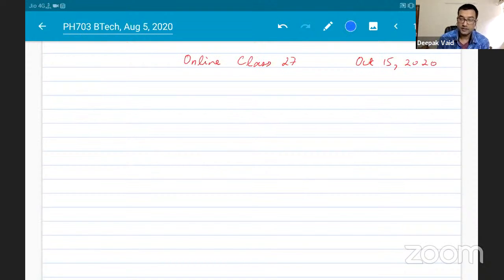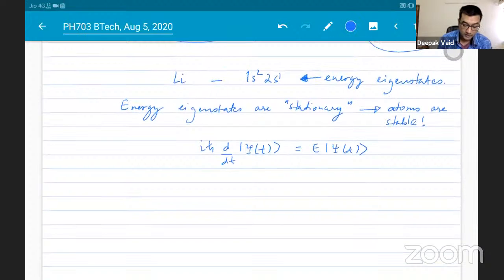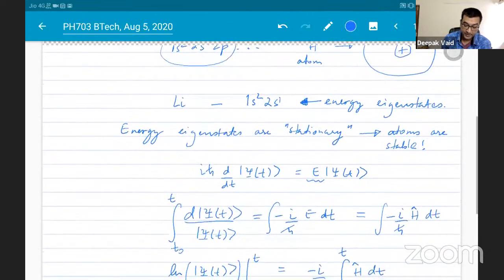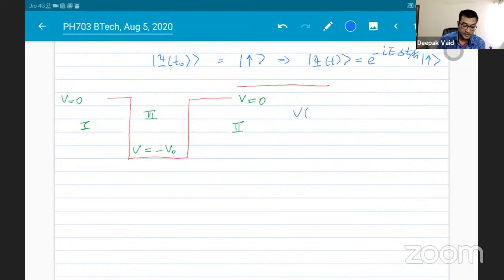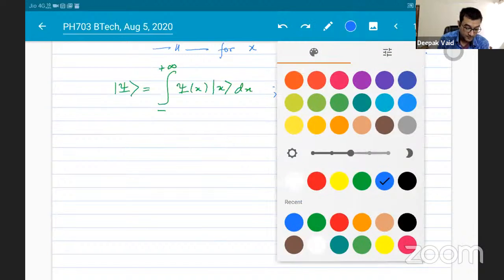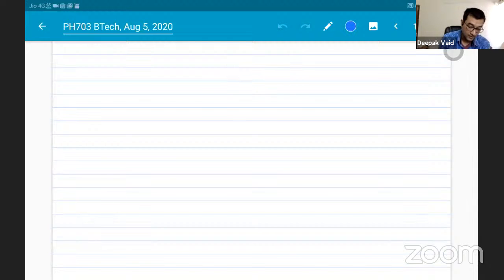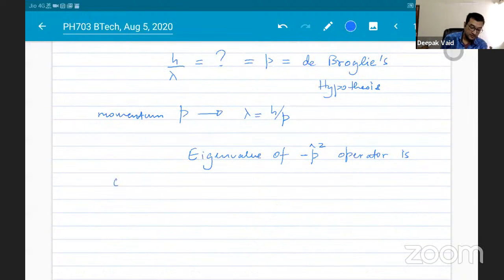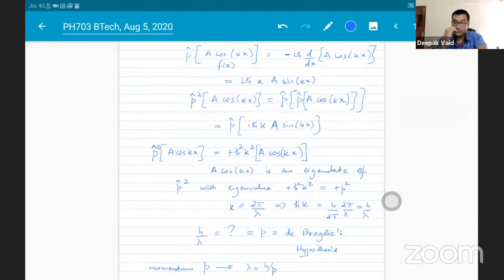PH703, Quantum Mechanics I, Online Class 27, Oct 15, 2020